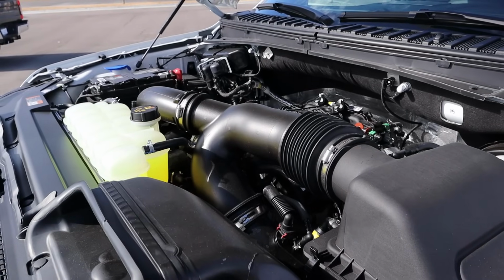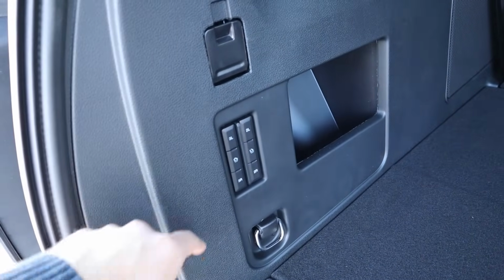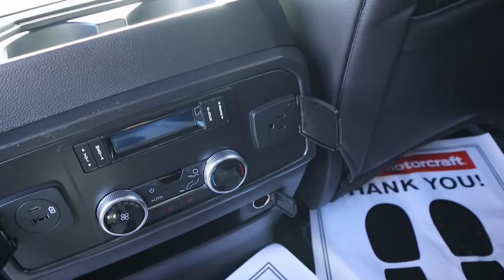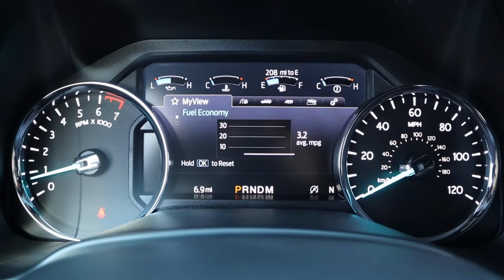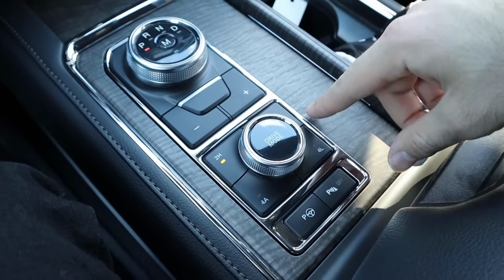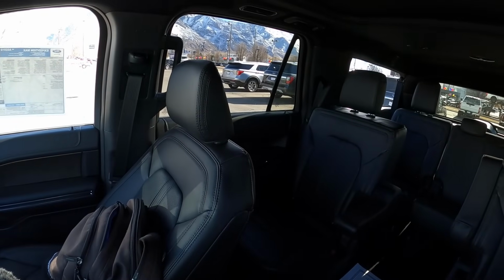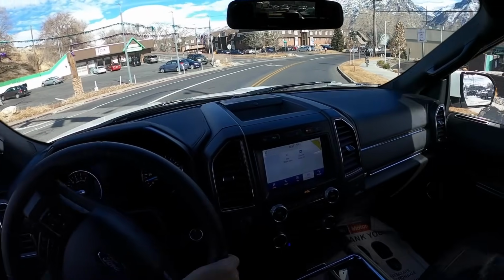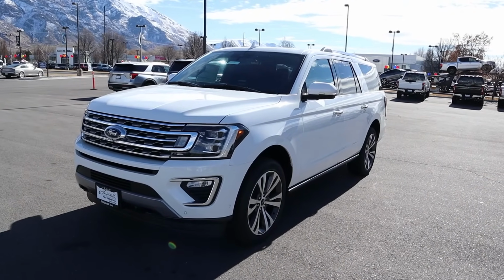2021 Ford Expedition Max Limited: Is This Better Than The Yukon Or Suburban???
Today I drive and review a 2021 Ford Expedition Limited!